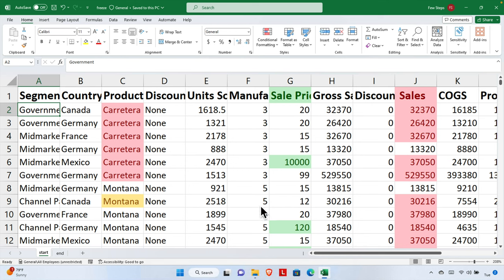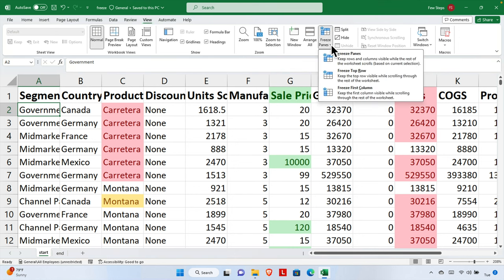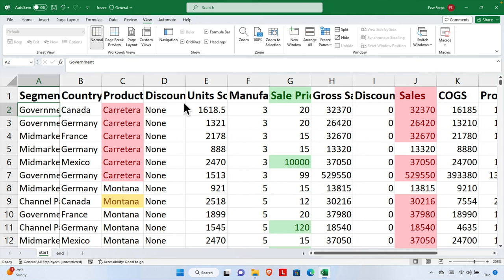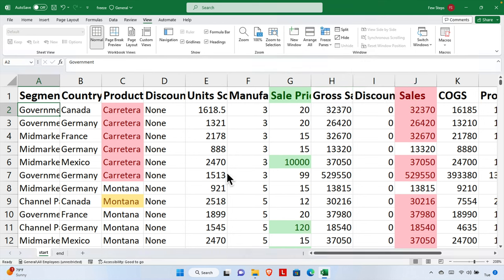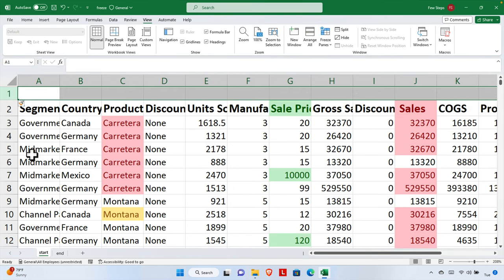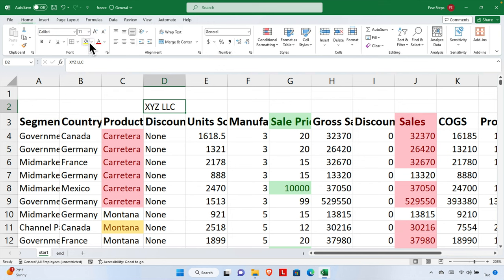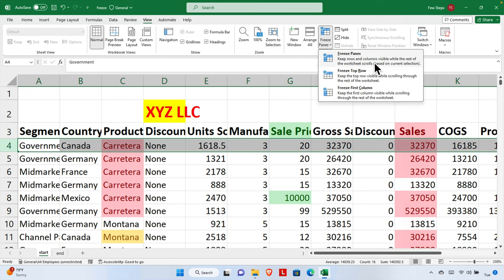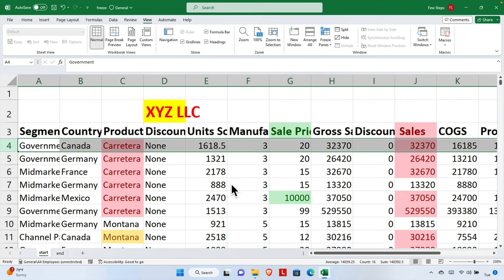How to Freeze Panes in Excel: Lock Rows, Columns, and Headers for Easier Navigation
Unlock the secret to effortless Excel navigation with this guide on how to freeze panes in Excel to lock rows, columns, and headers instantly. In this step-by-step tutorial, we cover how to keep your most important data visible, no matter where you scroll. Perfect for beginners and Excel pros alike, you’ll learn to make your spreadsheets cleaner, more manageable, and more efficient. Whether it’s a massive data set or just a quick spreadsheet task, freezing panes helps you track your data like a pro. Plus, we’ll share tips on locking specific rows, columns, and headers so you’ll always have the information you need in sight. By the end, you’ll master navigation and be on your way to Excel efficiency!

Topics covered in this tutorial include:
How to Freeze Panes in Excel Like a Pro! (Lock Rows & Columns Easily!)
How to Freeze Panes in Excel to Lock Rows, Columns, & Headers Instantly
How to Freeze Panes in Excel – Stop Losing Track of Important Data!
How to Freeze Panes in Excel for Effortless Navigation Through Spreadsheets
How to Freeze Panes in Excel for Perfect Data Management (Simple Guide)
Excel Tutorial: How to Freeze Panes and Lock Rows & Columns
Struggling with Excel? Here’s How to Freeze Panes and Simplify Navigation
Unlock This Trick! How to Freeze Panes in Excel to Keep Headers Visible
Make Excel Easier! How to Freeze Panes for Better Data Management
Master Excel Navigation: How to Freeze Panes & Lock Critical Data in Place
Never Lose Your Place Again – Learn How to Freeze Panes in Excel!
Make Spreadsheets Simple! Freeze Panes in Excel Like a Pro
Stop Scrolling Aimlessly! Here’s How to Freeze Panes in Excel
Essential Excel Tip: Freeze Panes to Lock Key Rows and Columns
Boost Productivity with This Excel Hack: How to Freeze